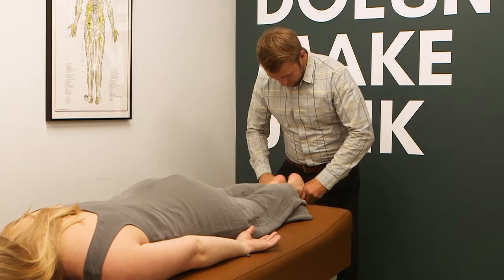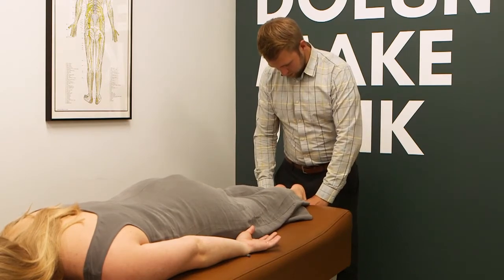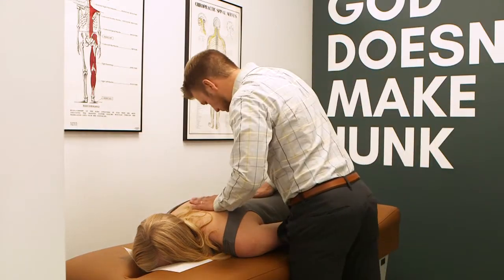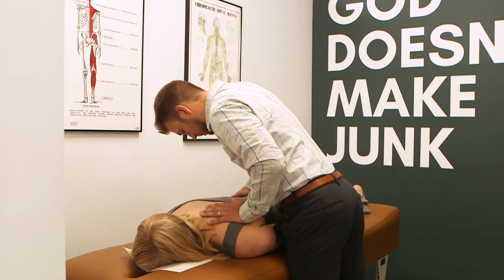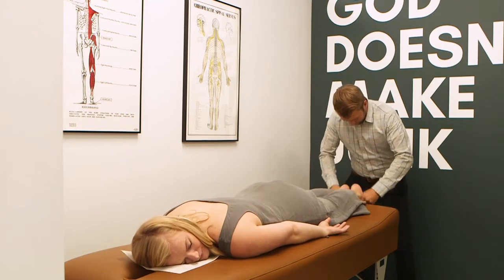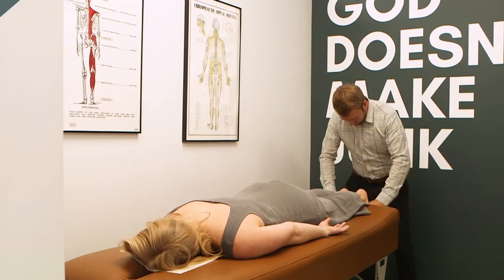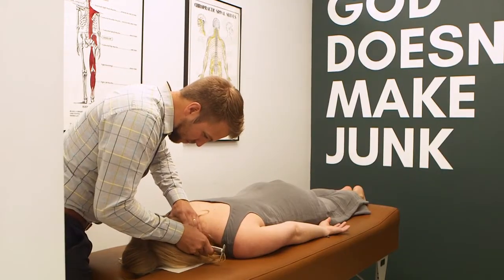Torque Release Technique